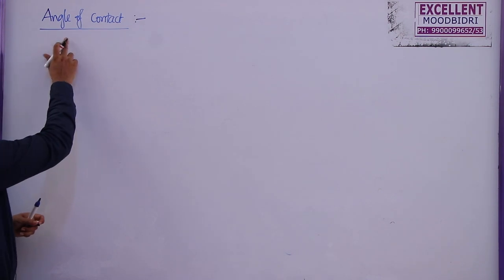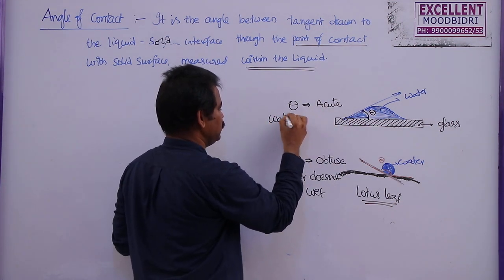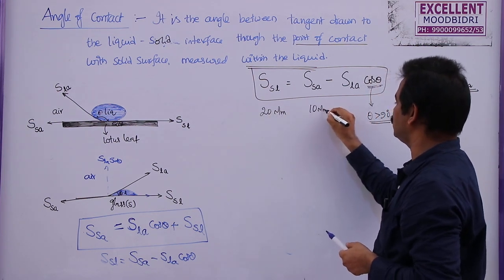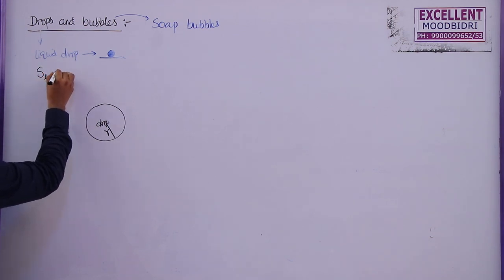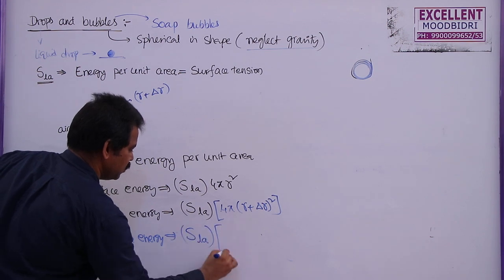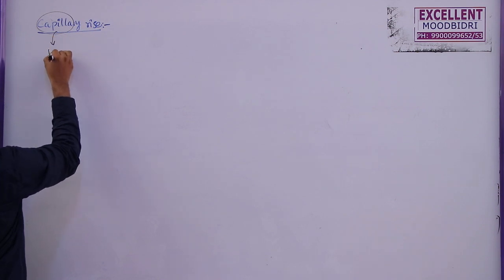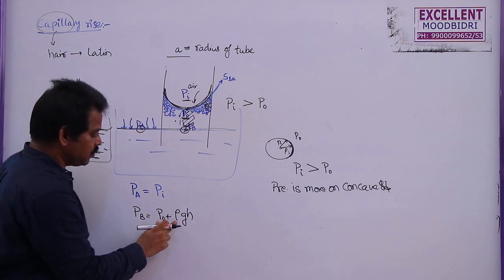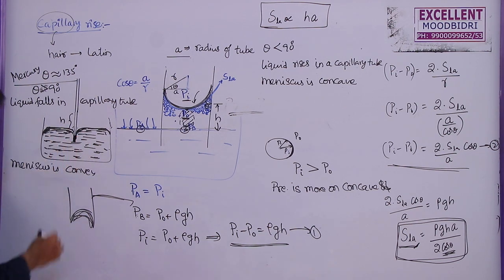10.8) EXCESS PRESSURE CAPILLARITY 87